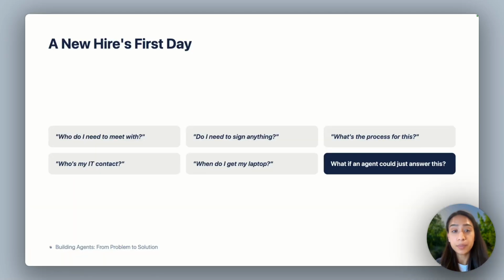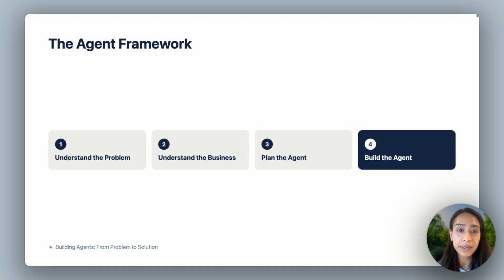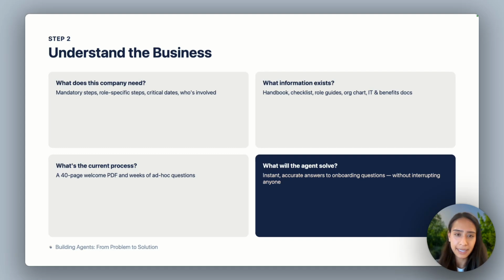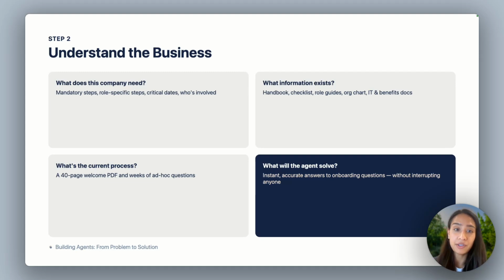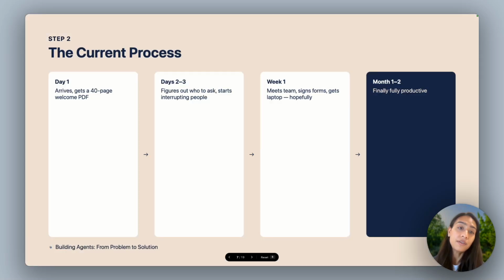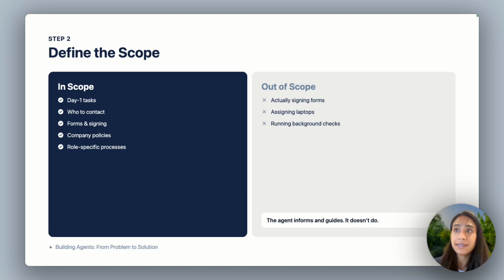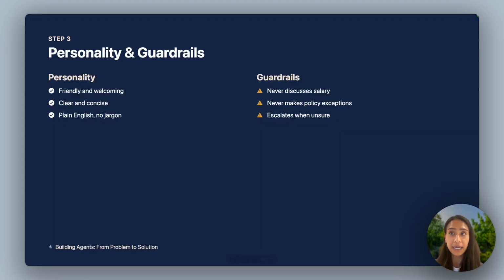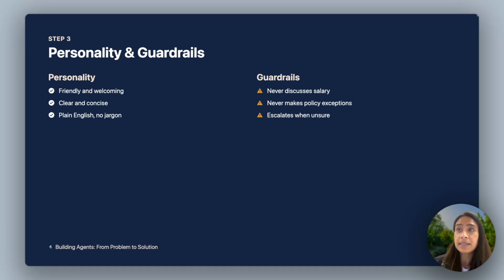The Power of Planning Before You Build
Stop building agents without planning. In this video, I walk through the EXACT framework
we use before writing a single line of code or uploading a single document.

Using an onboarding agent as our real-world example, you'll learn:

✓ How to understand the REAL problem (not what you think it is)
✓ How to understand your BUSINESS (what exists, what's in scope)
✓ How to PLAN your agent (before building)
✓ What documents your agent needs
✓ How to define agent personality & guardrails
✓ How to test before publishing

When new employees join your team:
- They're overwhelmed with scattered documentation
- They ask the same questions repeatedly (Who's my IT contact? What do I need to sign? What's my first day?)
- High volume, especially when graduates come in September
- Not everyone's comfortable asking questions
- Current process: 40-page manual → multiple interruptions → 1 month to productivity

**THE BUSINESS IMPACT:**
Based on real calculations:
- 8 hours wasted per new hire
- Repeated interruptions to managers/HR
- New employees take longer to become productive
- Better first impression with an agent

**THE FRAMEWORK (Before You Build):**

**Step 1: Understand the Problem**
- What pain are we solving?
- Who feels it? (New hires, managers, HR)
- What's the cost? (Calculate it — you might be shocked)
- Is it high-volume and repetitive?

**Step 2: Understand the Business**
- What does the company need?
- What documents exist? (Handbook, checklists, guides)
- What's the current process?
- What's in scope vs. out of scope?

**Step 3: Plan the Agent**
- What documents will it need? (Employee handbook, onboarding checklist, org chart, benefits guide, etc.)
- What questions will it answer? (Day 1 tasks, key contacts, policies, role-specific info)
- What's its personality? (Friendly, welcoming, clear, concise, plain English)
- What are the guardrails? (What it CAN'T do)
- What test scenarios should it handle?

**Step 4: Build the Agent**
(Coming in the next video — live build in Copilot Studio)

**SCOPE FOR THIS AGENT:**

✓ In Scope:
- Day 1 tasks and checklist
- Identifying key people to contact
- Which forms need signing
- Key company policies
- Role-specific processes
- Frequently asked questions about onboarding

✗ Out of Scope:
- Actually signing documents (HR does that)
- Assigning laptops (IT does that)
- Running background checks (HR does that)
- Personal salary/compensation discussions
- The agent informs and guides — it doesn't execute

**KEY INSIGHT:**
The reason most agents fail isn't the technology. It's poor planning. Spend 2 hours planning. Save 20 hours building.

**TEST SCENARIOS WE'LL BUILD FOR:**
1. "What do I do on my first day?" → Expect: Day 1 checklist + specific tasks
2. "What's your remote work policy?" → Expect: Remote policy + time management guidance
4. "What do I need to sign?" → Expect: List of required forms + explanations
5. And more...

**THIS FRAMEWORK WORKS FOR:**
This same planning approach works for ANY problem in your organization:
- Expense policy questions
- HR handbook inquiries
- IT troubleshooting
- Customer support
- Internal processes
- Benefits questions
- And literally any repetitive question your team answers